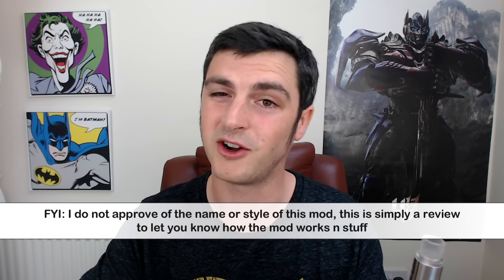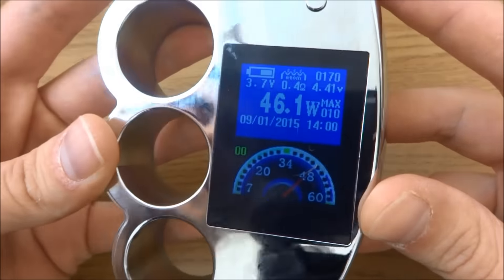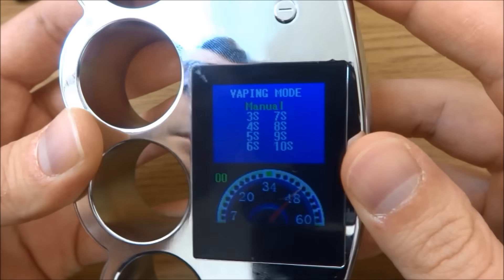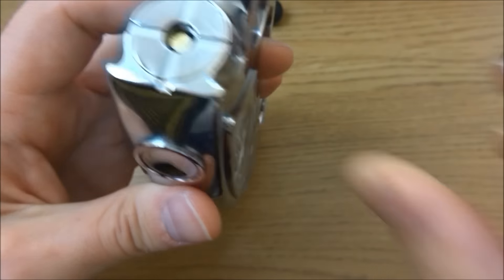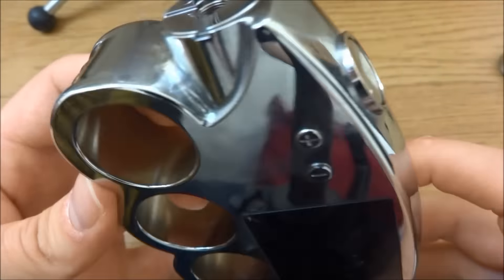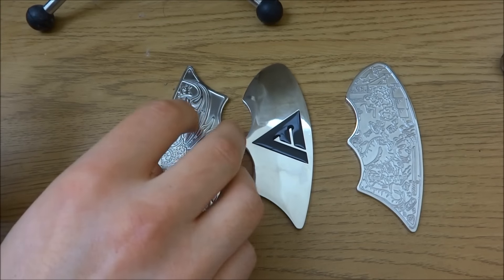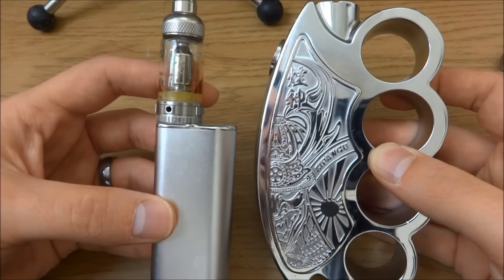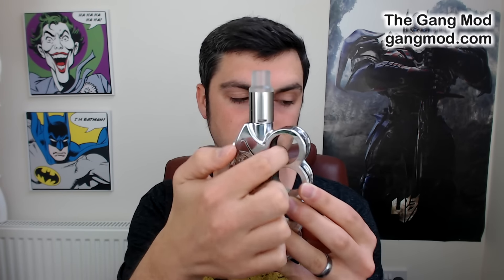The Gang Mod by Fumi Vapor - Full Review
I know this one is a talking point and you will either like it or think its an abomination but remember I didn't make it, I'm not endorsing it or promoting it I'm simply reviewing it.